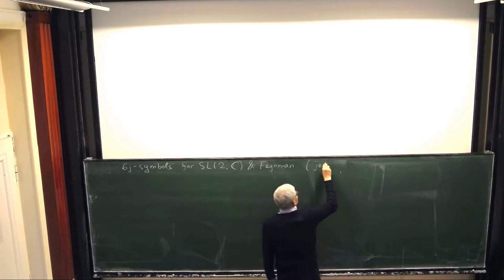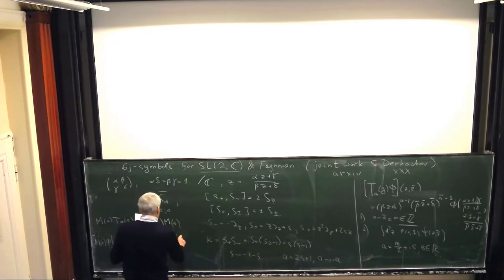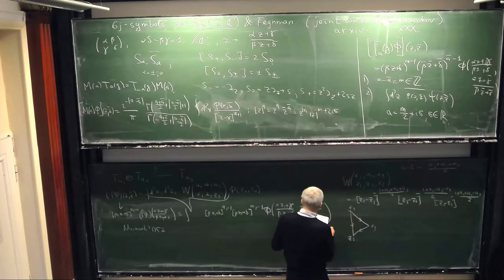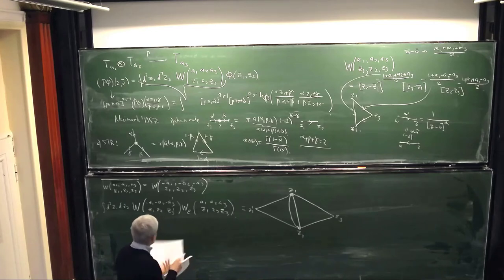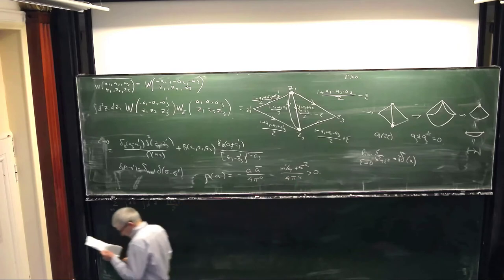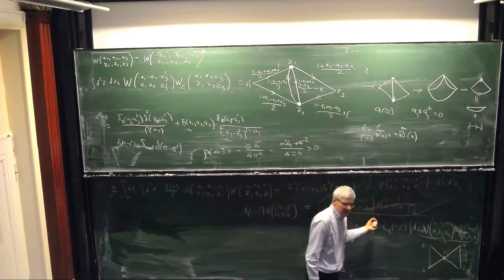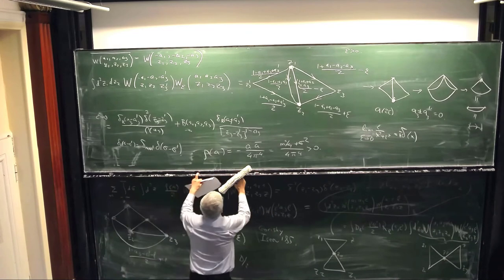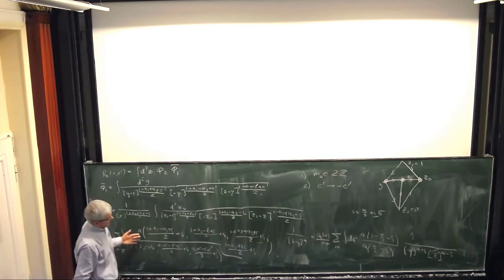Vyacheslav P. Spiridonov: 6j-symbols for SL(2,C) group and Feynman diagrams6j-symbols for SL(2,C)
Abstract:
Racah coefficients, or 6j-symbols for tensor products of infinite-dimensional unitary principal series representations of the group SL(2,C) are considered. They were constructed earlier by Ismagilov, but we derive them by a different method (and get a slightly different result) using the Feynman diagrams technique. The resulting 6j-symbols are expressed either as a triple integral over complex plane or as an infinite bilateral sum of integrals of the Mellin-Barnes type. This is a joint work with S.E. Derkachov (arXiv:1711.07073 [math-ph]).